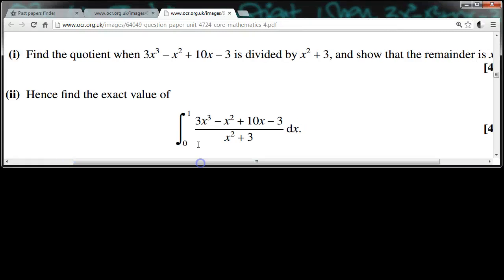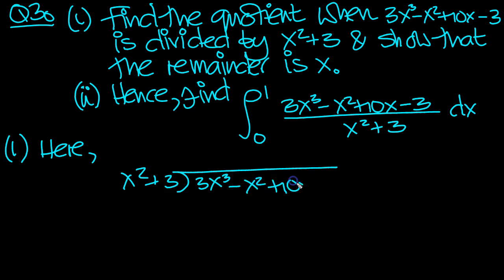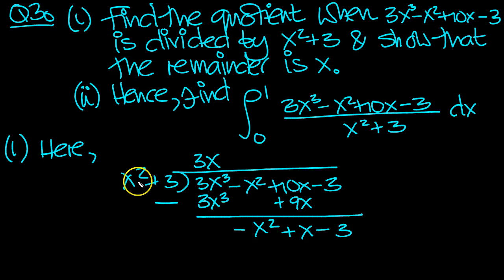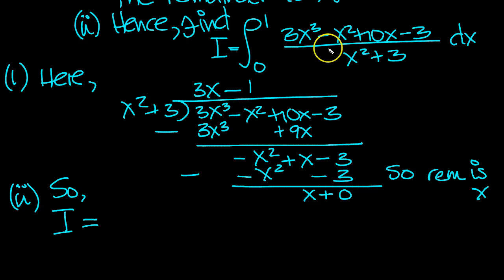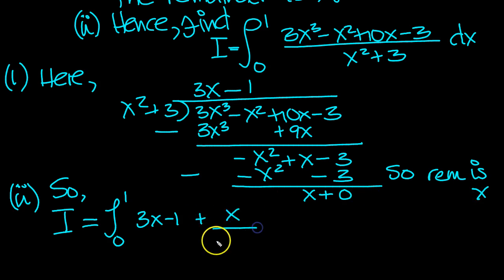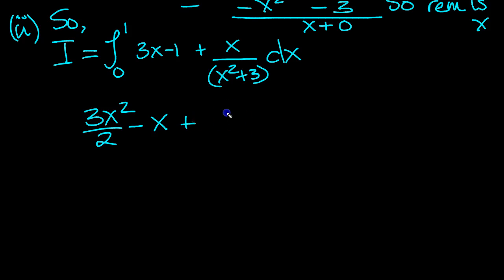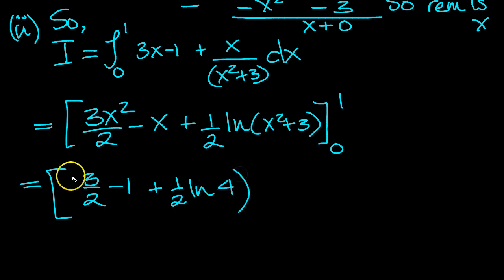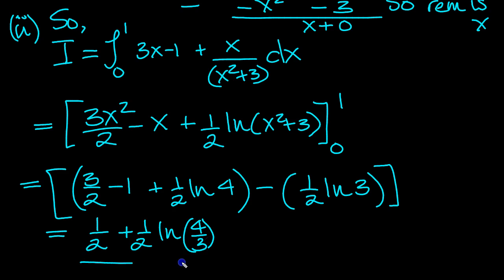C4 OCR Past Paper Summer 2011 Q3